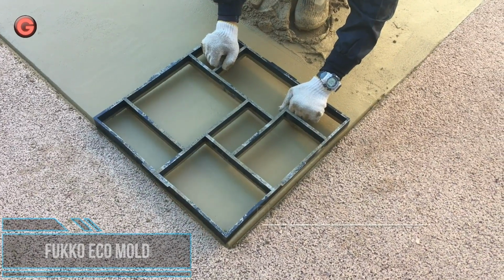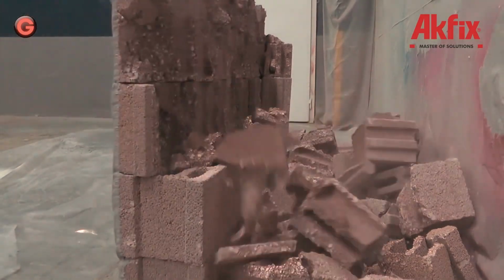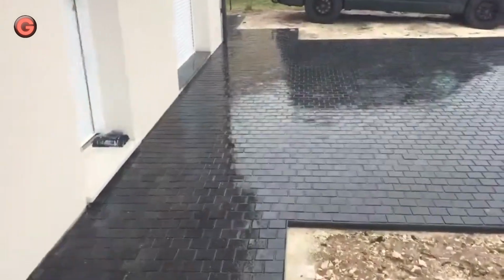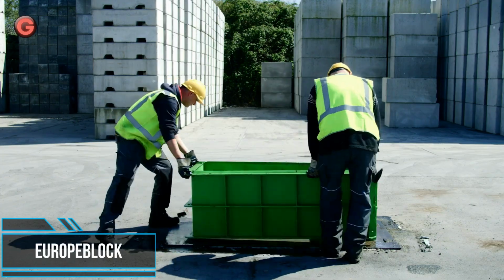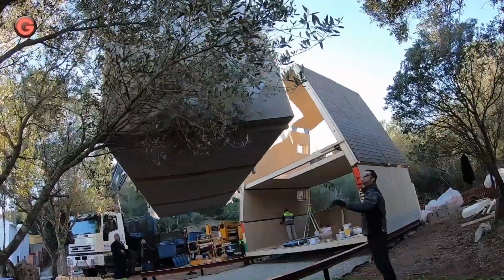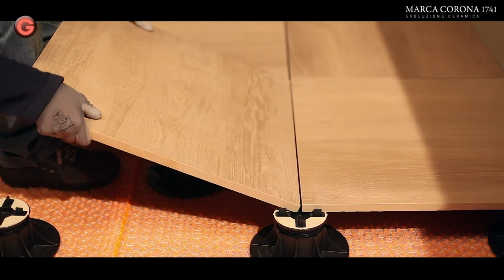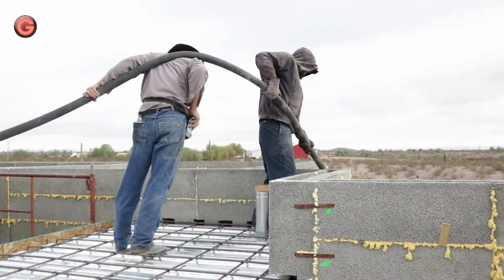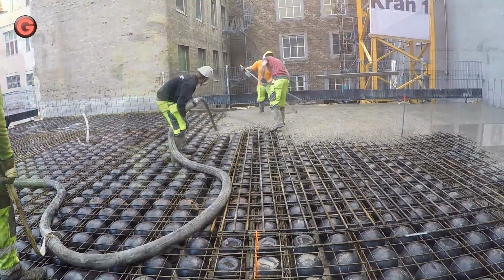AMAZING CONSTRUCTION TECHNIQUES THAT WILL BLOW YOUR MIND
From towering skyscrapers to ancient pyramids, humans have always been fascinated by impressive feats of engineering and construction. Over time, architects and builders have developed amazing construction techniques that have allowed them to create structures that seem impossible to build. Whether it's using sophisticated 3D modeling software to design complex shapes or utilizing traditional techniques like interlocking stones, these methods have pushed the boundaries of what is possible and have resulted in some of the world's most awe-inspiring architectural marvels.

Time Lines & Source:
00:00 Intro
00:18 Fukko Eco Mold
01:10 Akfix Polyurea
02:14 Pavefast
03:20 Qlayers 10Q
04:18 EuropeBlock
04:51 A-Fold Model T
05:54 Hithick
06:56 Perfect Block ICCF
08:00 BubbleDeck